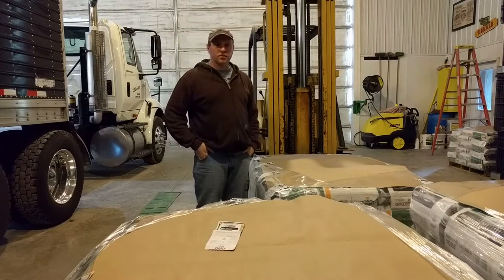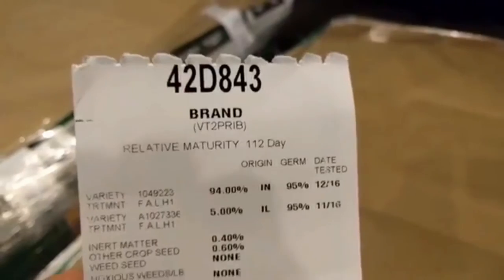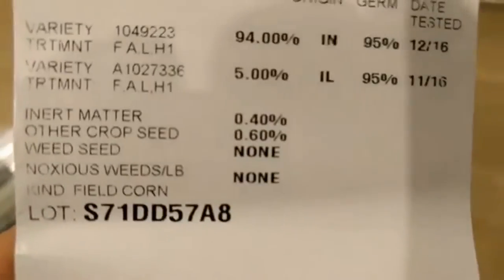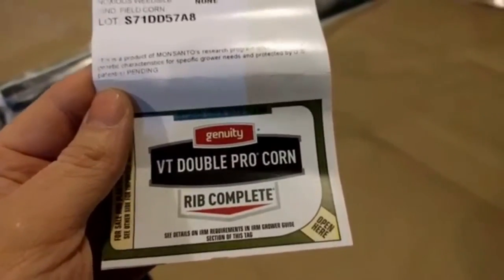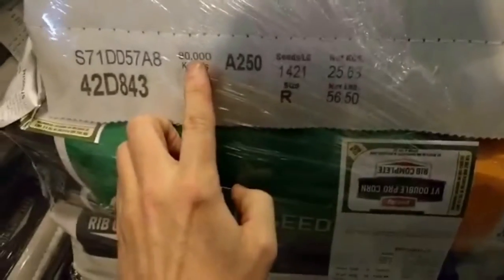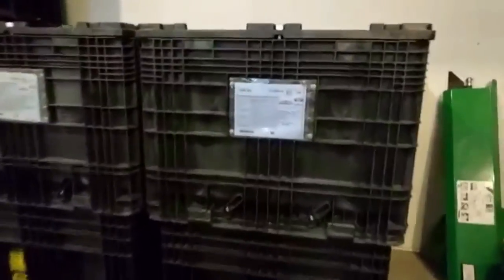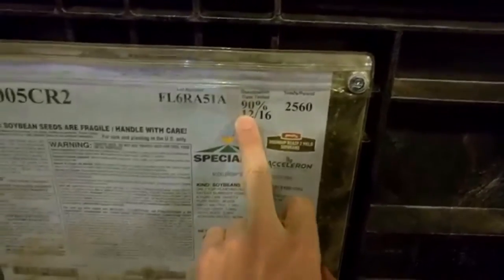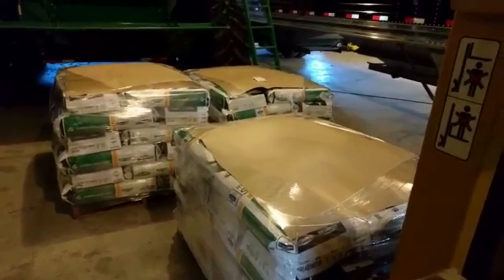Seed Tags Explained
Learn more at thefarmerslife.com. Seeds tags from your garden center to large scale farms contain a lot of really important information that should be understood by the person planting those seeds. Let me break that info down for you in this video of our first to arrive on the farm for 2017.